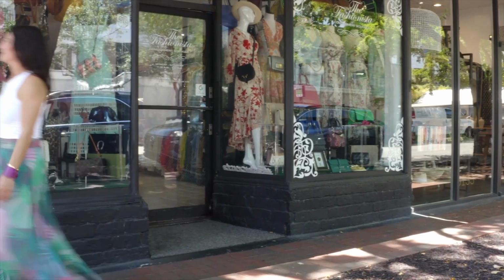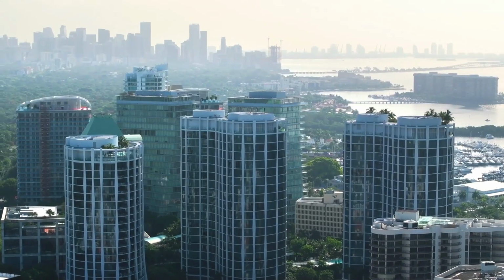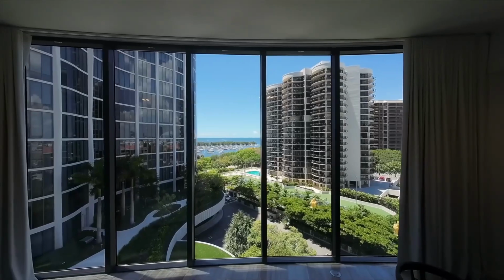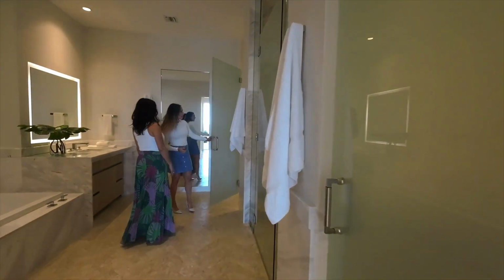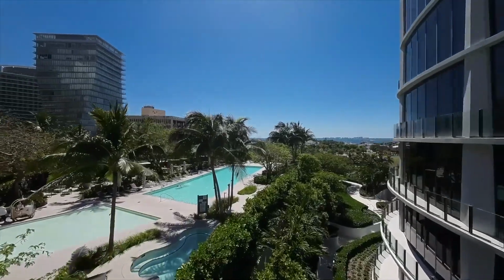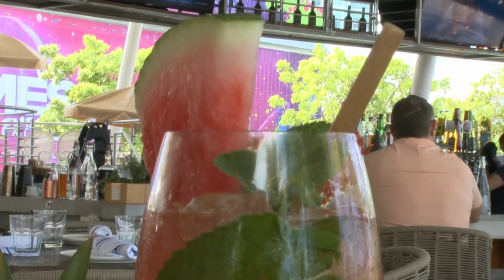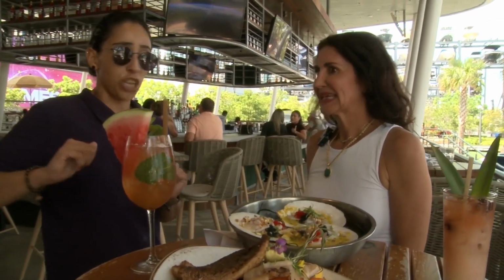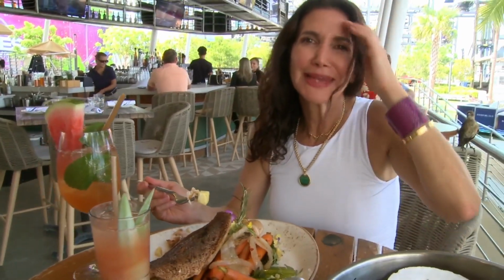Coconut Grove: Exploring Miami's Oldest Neighborhood in 2024 | Kim Rodstein on The American Dream TV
🌴 Welcome to Coconut Grove with Kim Rodstein! 🌴

Join Kim Rodstein with Douglas Elliman Real Estate and your host for American Dream TV as we explore one of Miami’s oldest and most charming neighborhoods – Coconut Grove!

Established in 1873, this serene escape offers a laidback atmosphere with boho-chic vibes, just minutes from Miami's bustling heart and the glitz of South Beach.

In this episode, we’ll take you through:

The scenic beauty of “The Grove” with its coral rock walls, majestic canopy of trees, and eclectic blend of architecture.

A tour inside a breathtaking $7 Million Residence at Two Park Grove with Daniela Zohlman.

The vibrant new developments transforming the area.
🌊 Highlights include:

Exclusive views of Biscayne Bay and the iconic sailboats.

Unique features and design elements of the premier Bayfront residence.

A visit to Bayshore Club, Coconut Grove’s newest upscale waterfront establishment.

Tasty bites, specialty drinks, and the lively atmosphere of this community gathering spot.

Thank you for joining us on this exquisite tour through Miami’s unexplored corners.